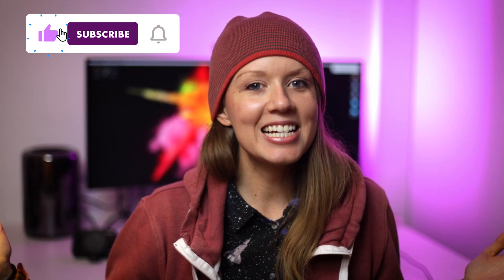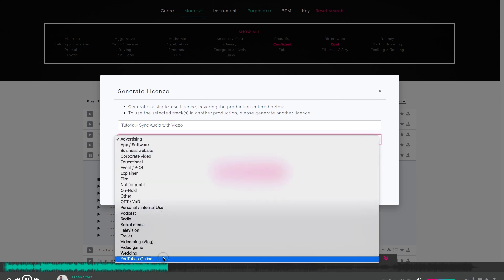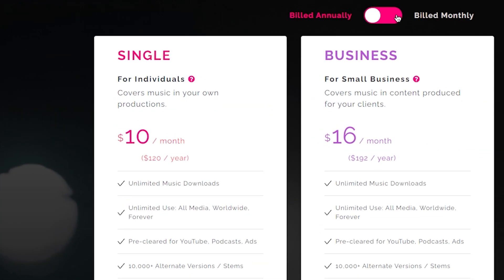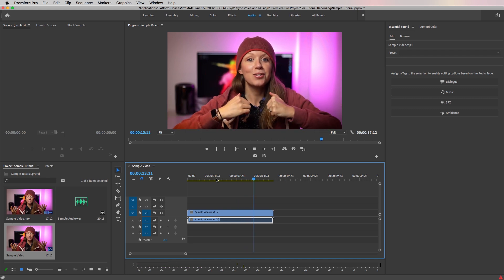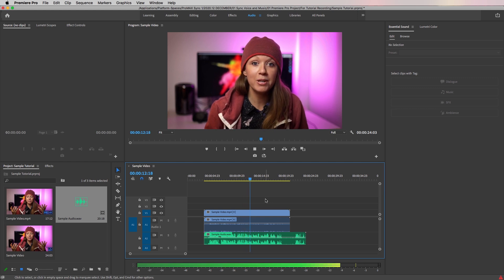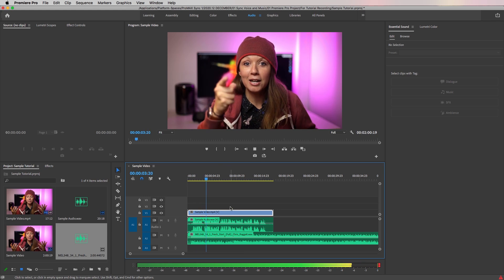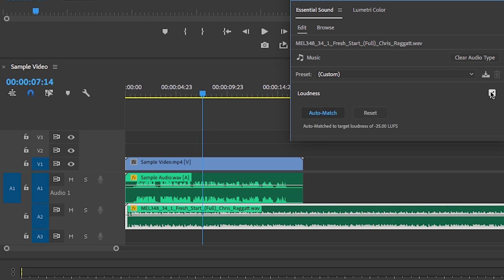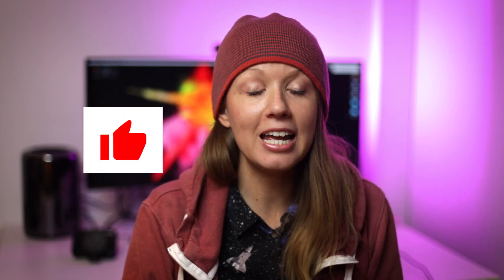How to SYNC VOICE and MUSIC with Video Adobe Premiere Pro Tutorial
In this video you’re going to learn how to quickly sync your voice with picture with one simple click. Then you’ll learn how to quickly make sure the music is at the correct level so you hear the voice with the music using Premiere Pro’s Essential Sound panel.
Why Melodie Music? While I use many different music libraries for my videos, I was really surprised at the diversity and amount of detail Melodie provides for each audio track. It includes details on the mood, bpm, genre, key, instruments, and better yet, you can select music based on the type of your film you are making. You can browse by "Purpose" and select your video type, like real estate, weddings, explainer animations, horror, sports, news, chase sequences, and more.